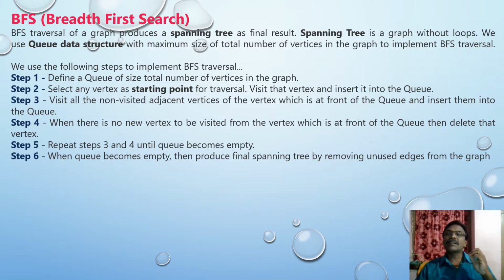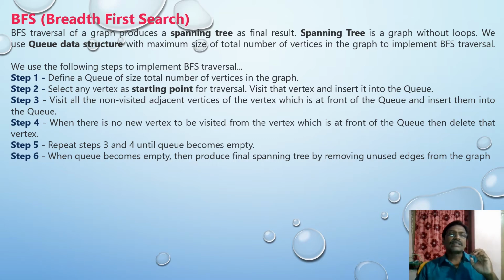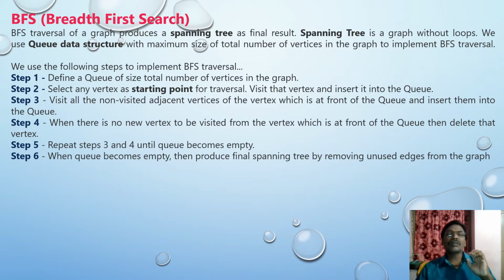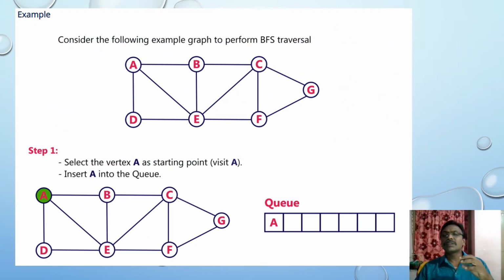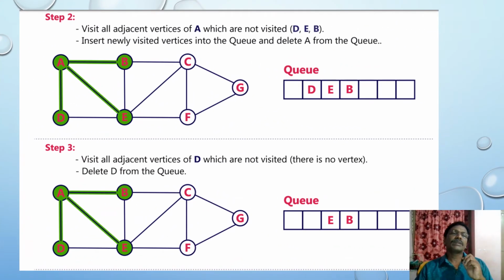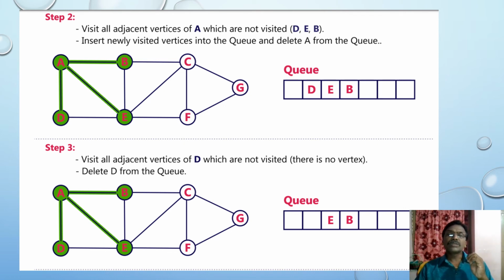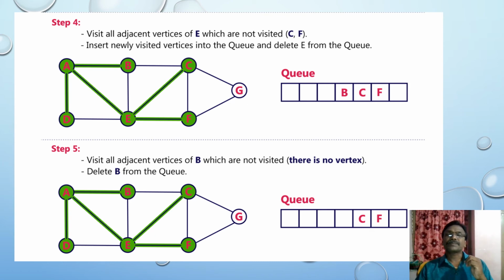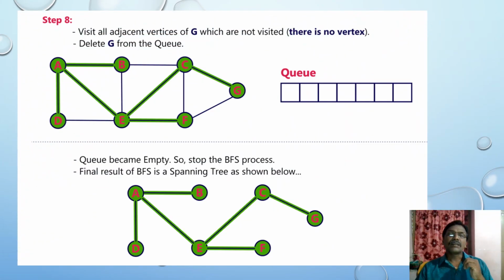GRAPH BFS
Data Structures
Graph BFS Technique